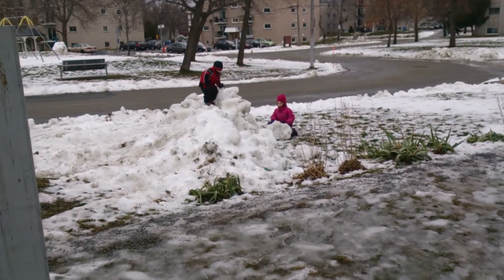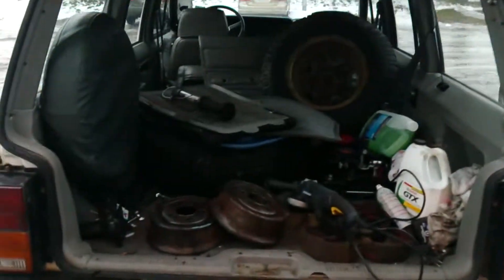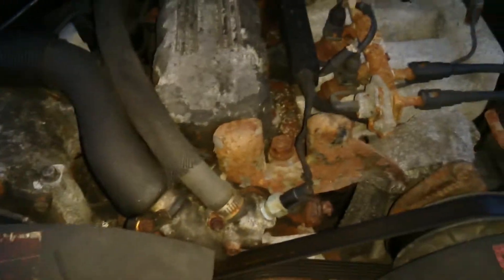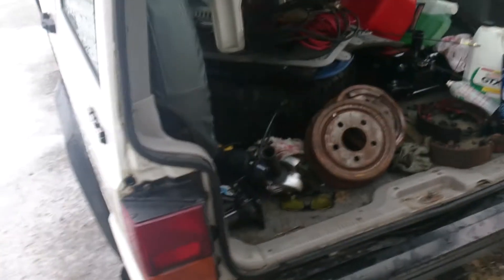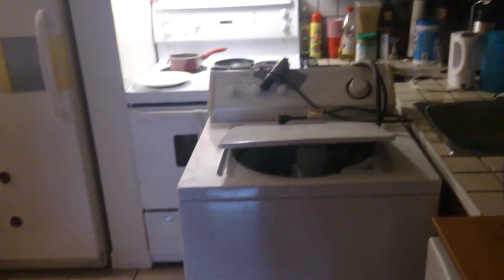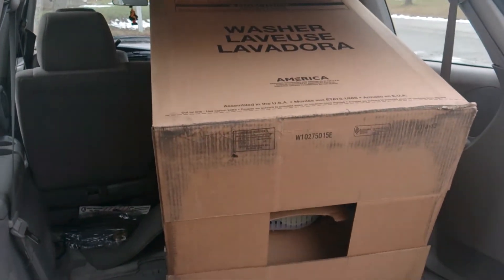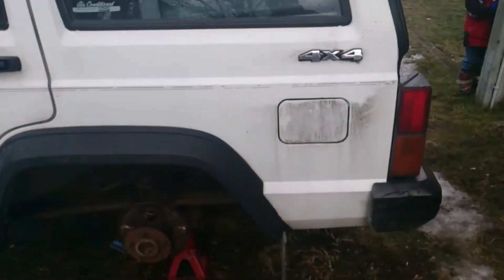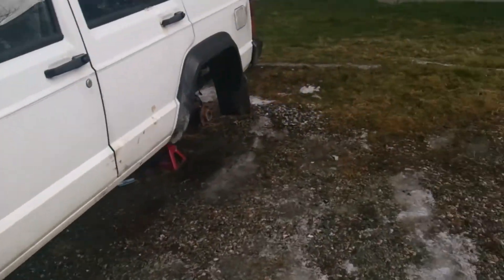Swap part 5 Jeep XJ !!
We are almost done right !? think not lolll...